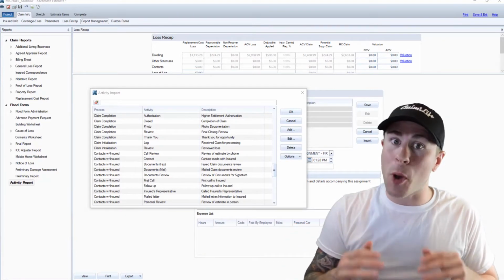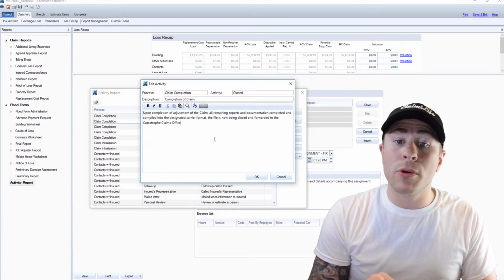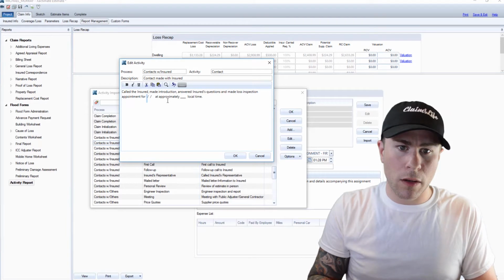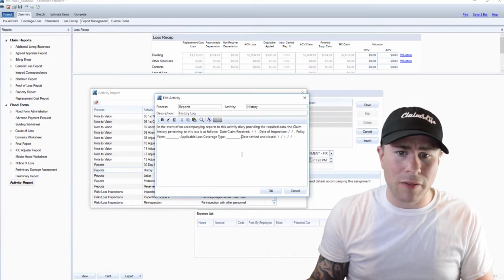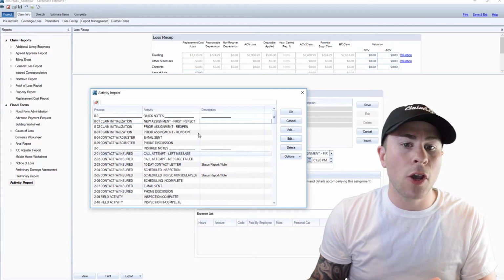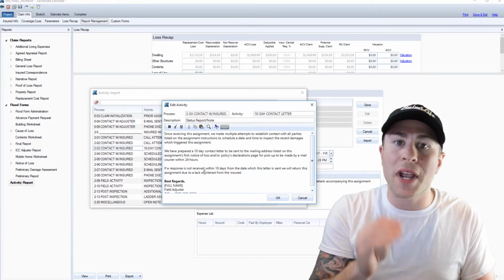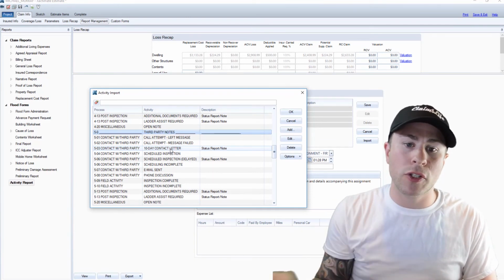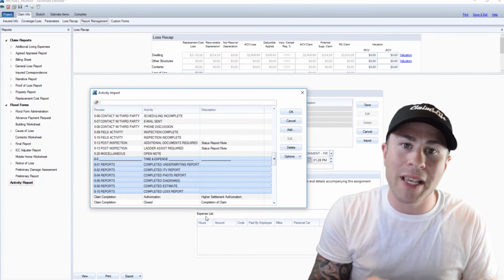No Time Notes for Xactimate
Ask yourself ...

How often are you using the notes preloaded in your Xactimate?
How frequently are you editing the notes you do use?
How pleased do you think your client is with the appearance of your notes?

If you're spending more than 5 seconds per note, you aren't operating efficiently.

If you're uploading less than 3 notes per assignment, you aren't documenting at the frequency of a skilled adjuster.

If the appearance of your notes doesn't appear to be written by a highly-paid professional, you will struggle to become one.

No-Time Notes is a collection of structured and optimally organized notes intended to significantly reduce time spent editing notes.  These customized notes provide you with time to update your notes more frequently to deliver an activity report that is as detailed and thorough as it is aesthetically-pleasing for your client to love.